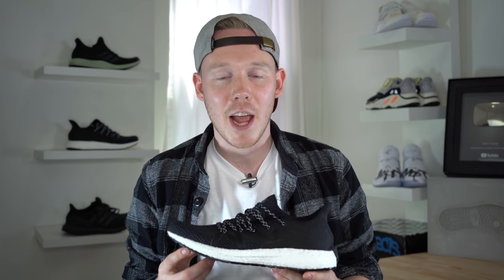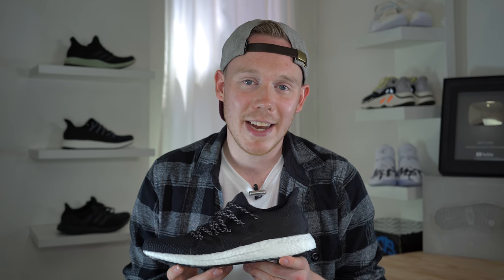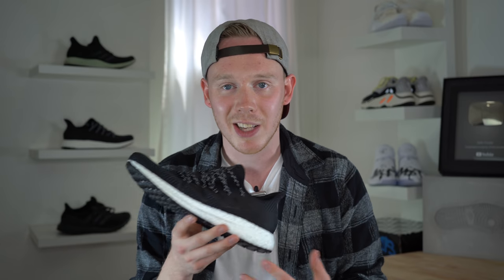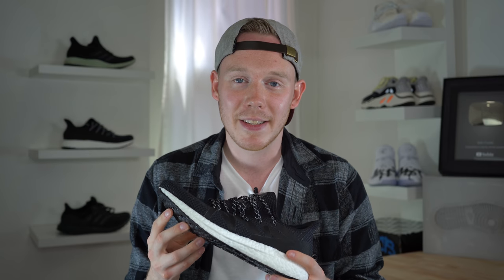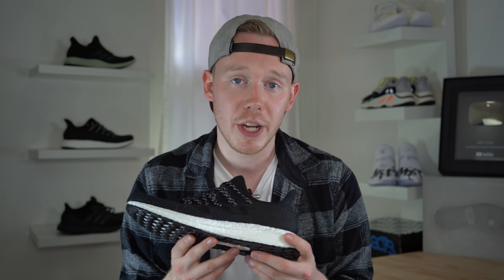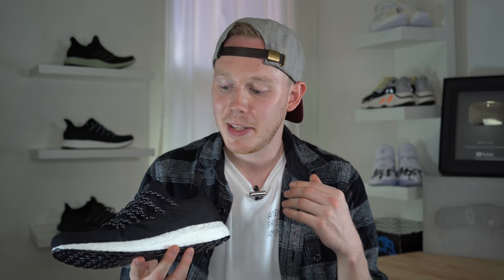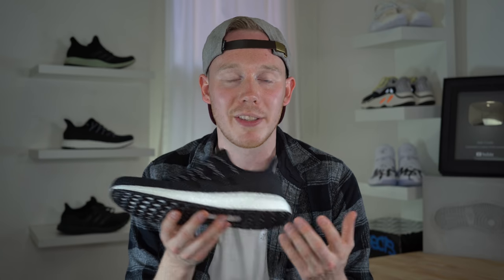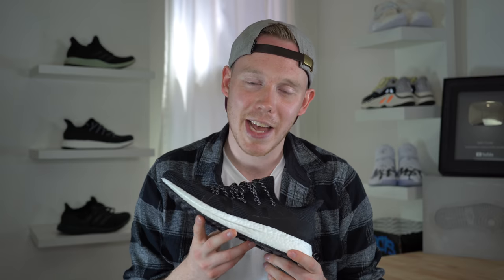ADIDAS SPEEDFACTORY AM4NYC REVIEW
Today I’m reviewing the brand new Adidas SpeedFactory AM4NYC! The AM4NYC is specifically designed for New York City runners. The Adidas AM4 series tailors each shoe to the individual location where it is released. The AM4NYC is also not glued together but instead fused!

Want to send me something? Send it here:

Seth Fowler
319 Lafayette St.

32GB SD Card

128GB SD Card